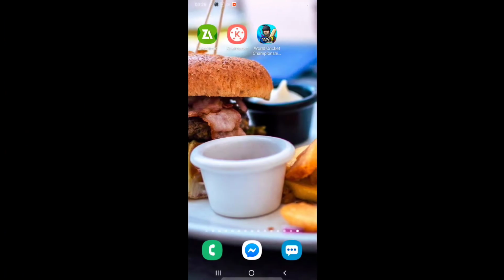i trywcc3 world cricket championship 3 early access versionfor the first time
please  subscribe my channel  nivra vlog also  press  the bell icon  for you to  notify when  I upload new video. also like my Facebook page  nivra'SPhoto post. com and follow  my Instagram account  nivra gurung. please  ur  not allow to copy   contain. please  please subscribe my channel